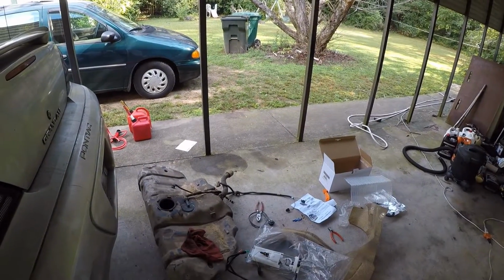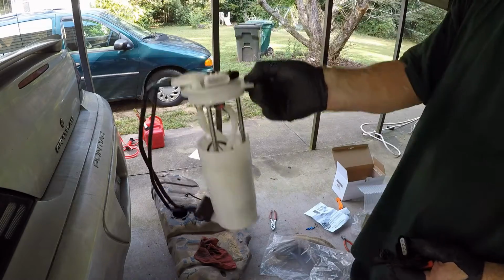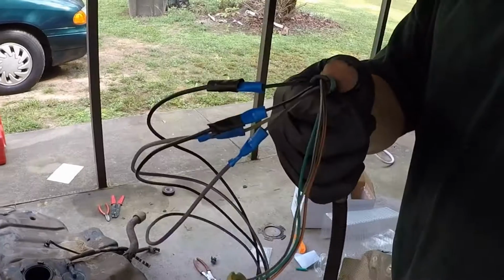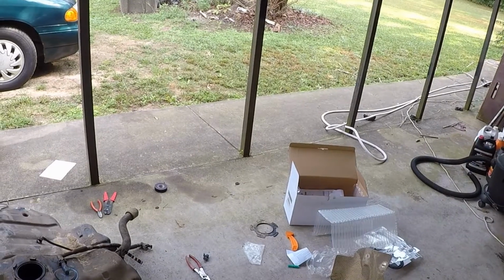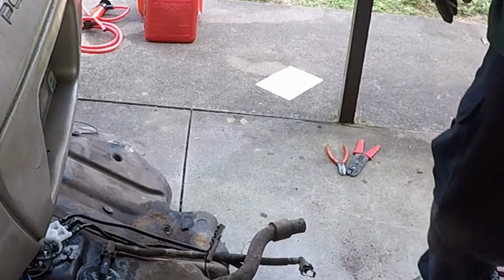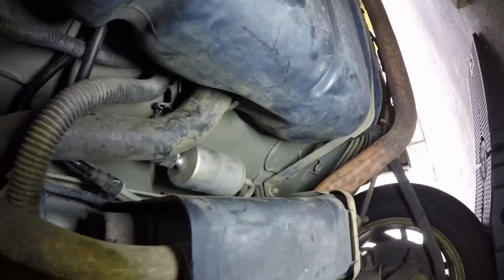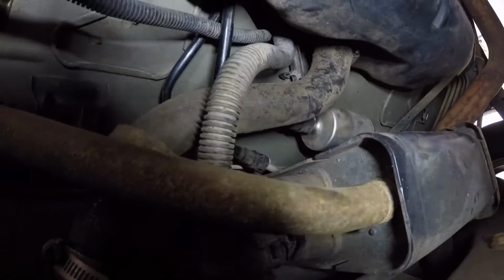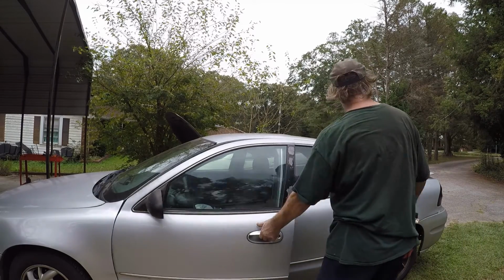Replacing a fuel pump in a 2004 Pontiac Grand Am (the right way)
Today I will be replacing the fuel pump in a 2004 Grand Am
grand am
fuel pump